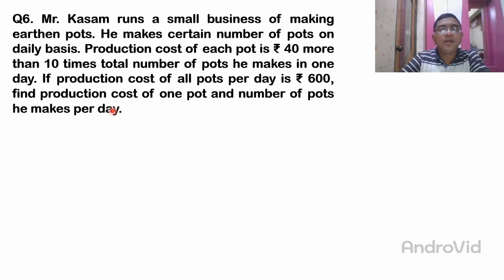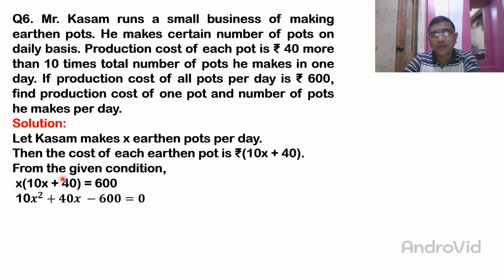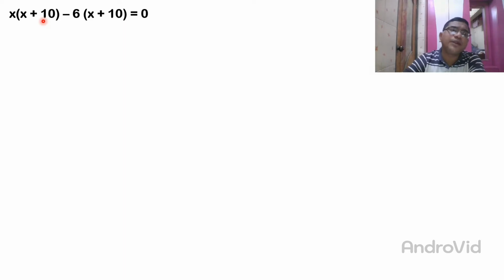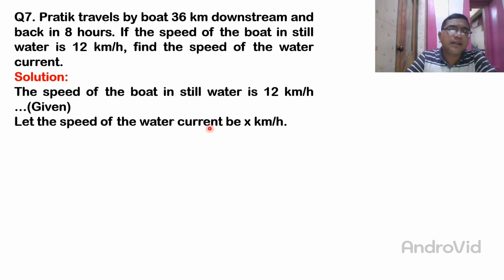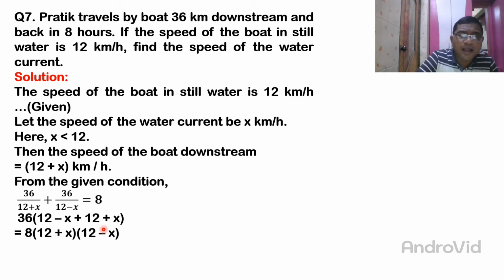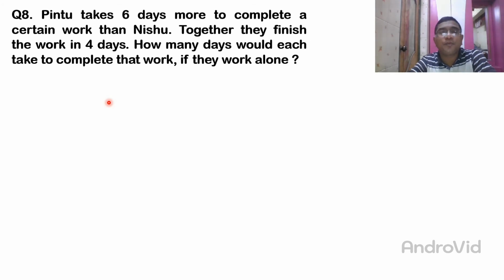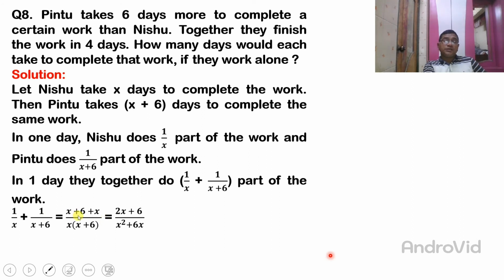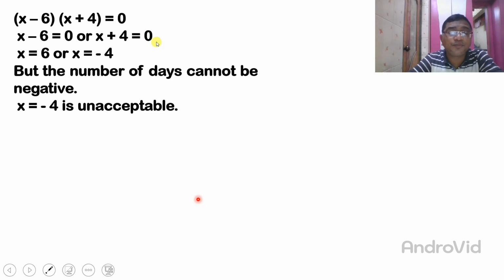std 10 maths I practice set 2.6 Q6 to Q8 in english